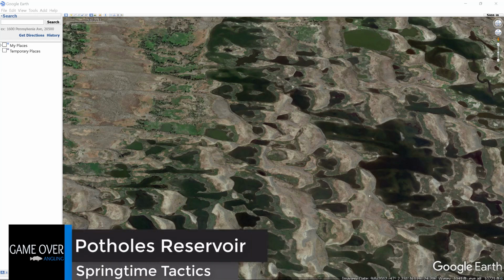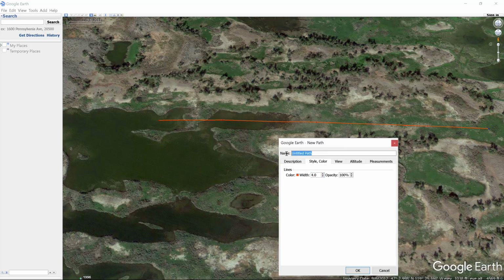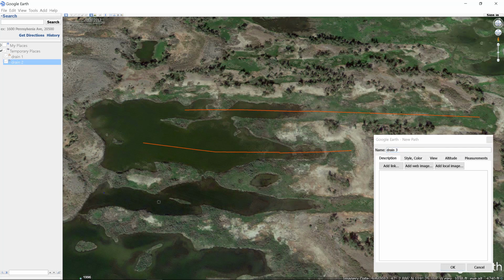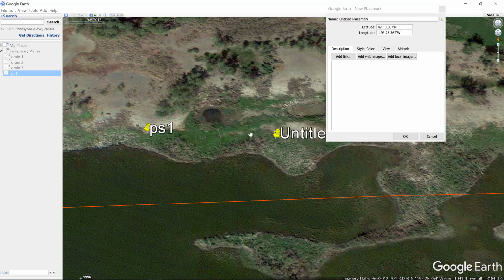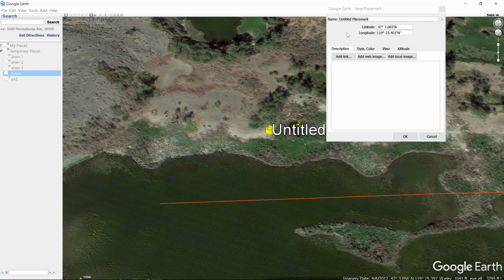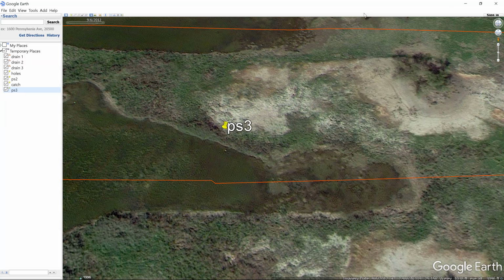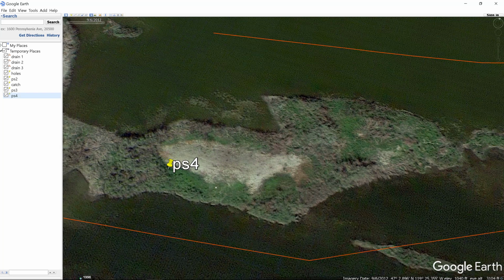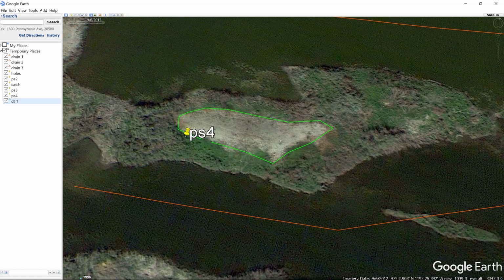Prespawn planning with Google Earth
How to use Google Earth to help plan for a prespawn bass fishing trip.